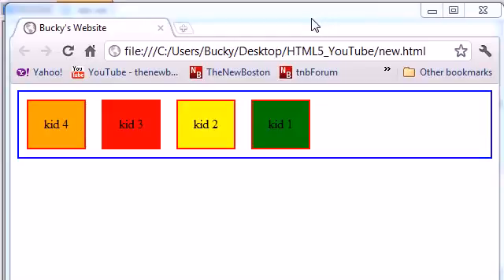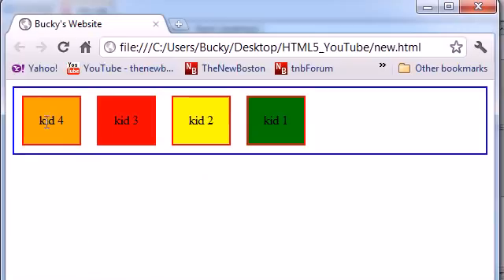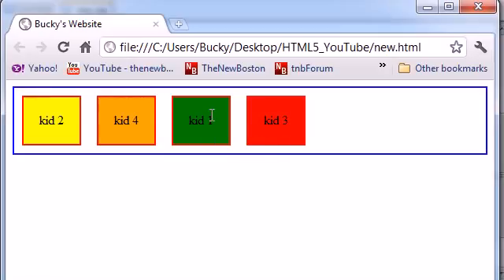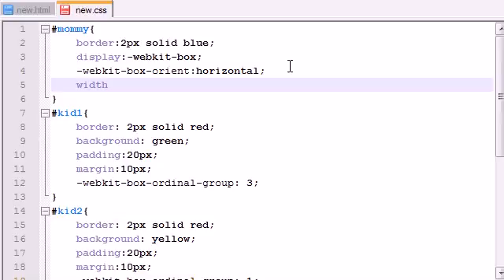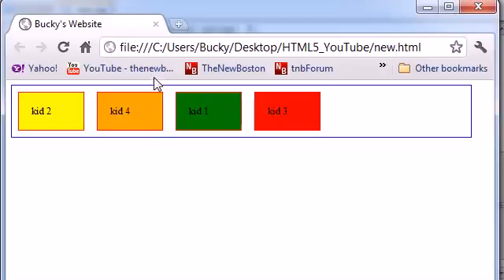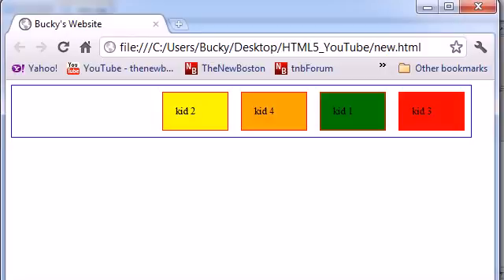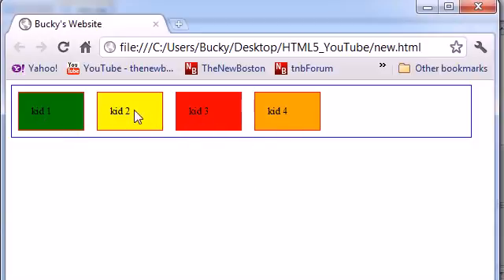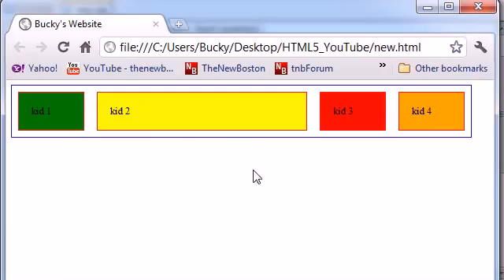HTML5 Tutorial 18 More Flexible Box Model Tricks